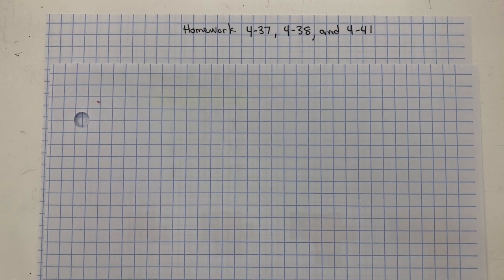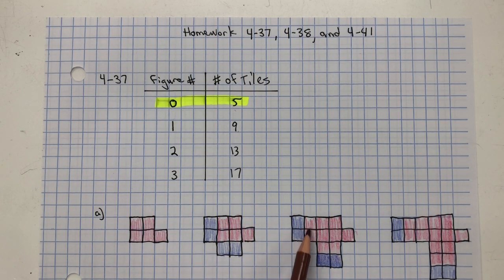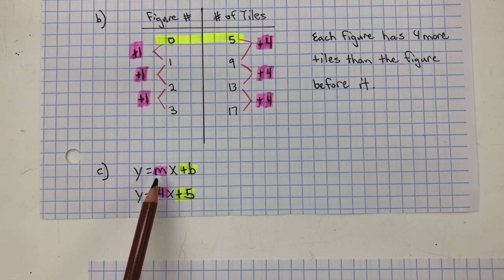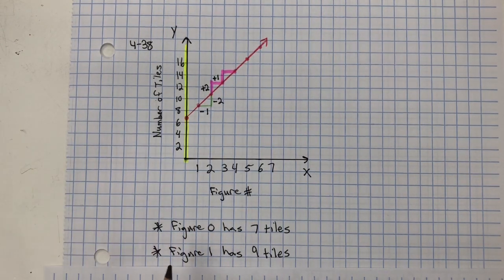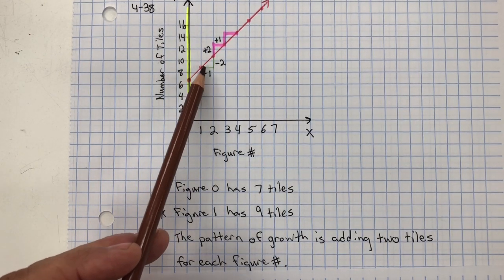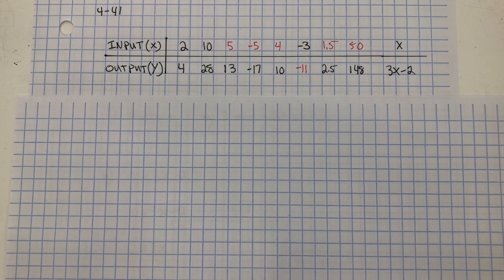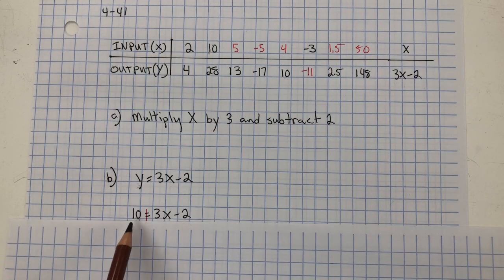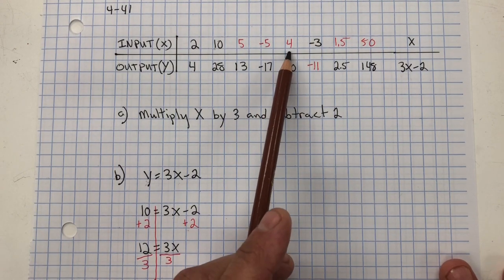CPM Homework 4-37, 4-38, and 4-41